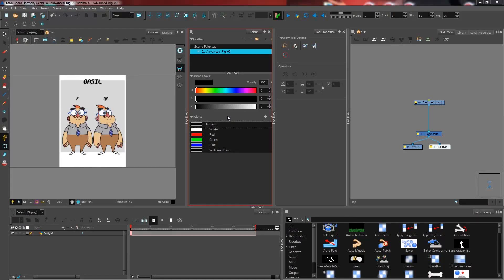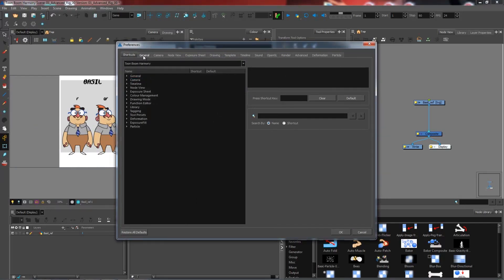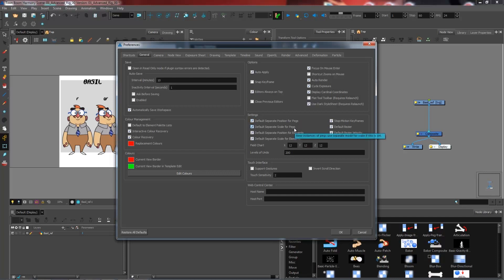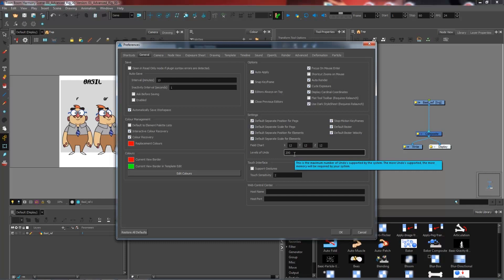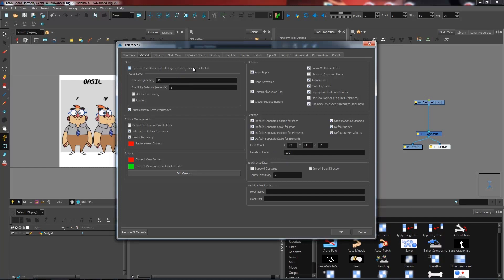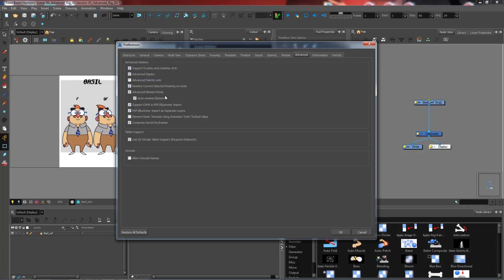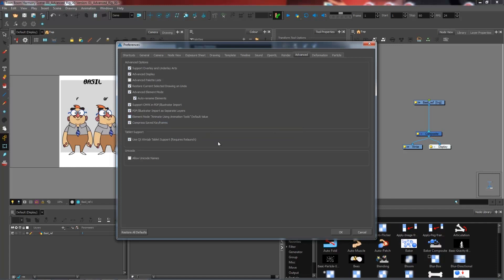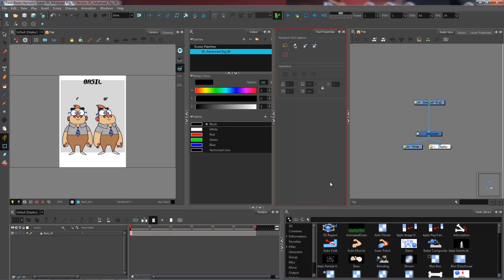How to Set Your Preferences with Harmony Premium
In this topic, you will learn how to set your preferences to accommodate your rig with Harmony Premium.